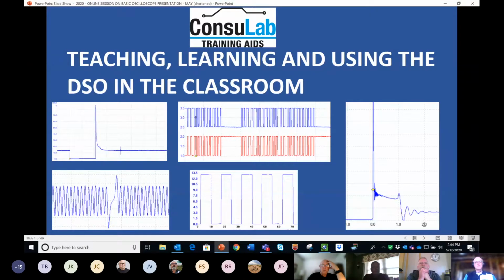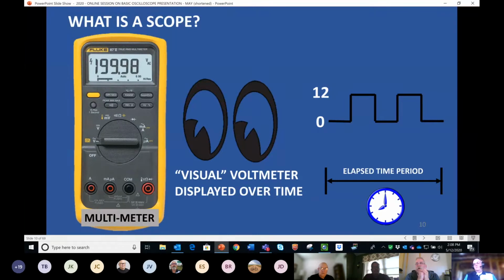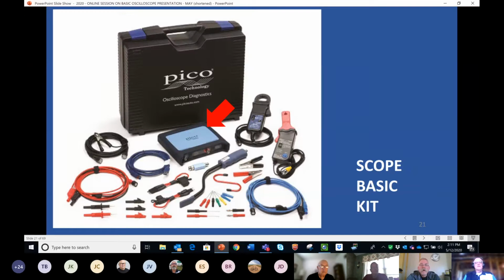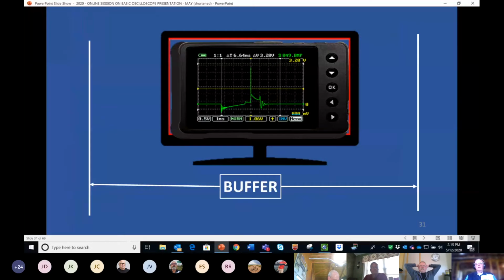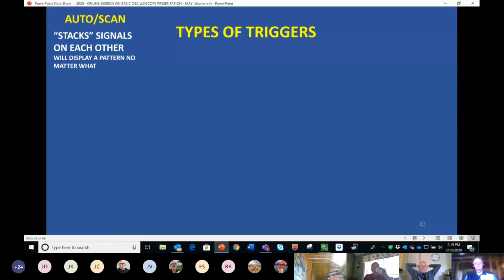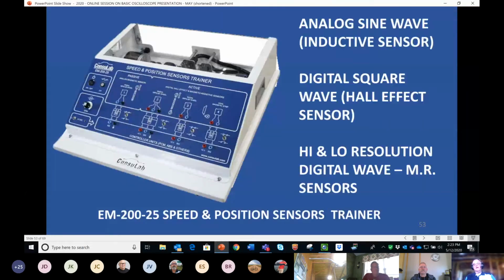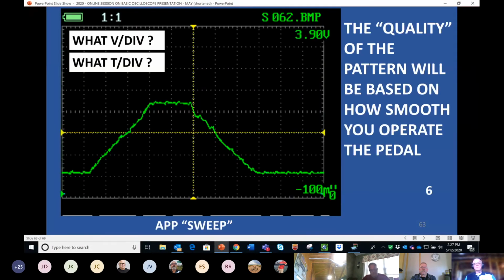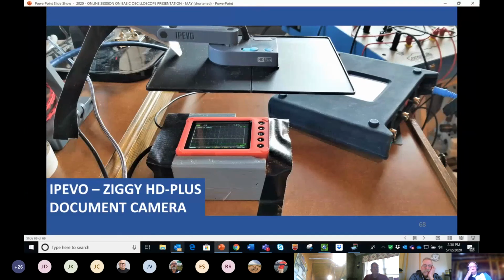Learning & i[Teaching]i - DSO's: Using scopes to enhance student learning - Part 1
Using scopes to enhance student learning - Part 1